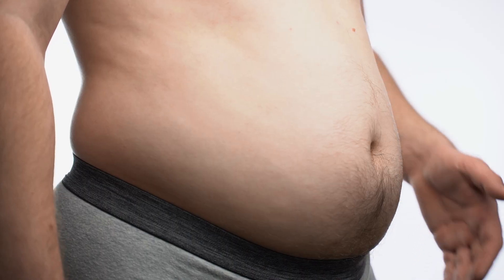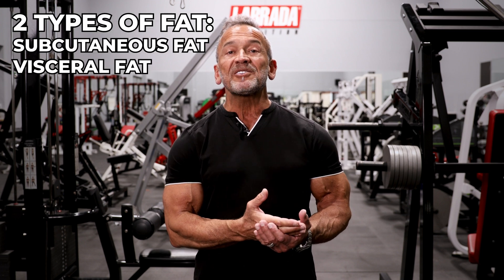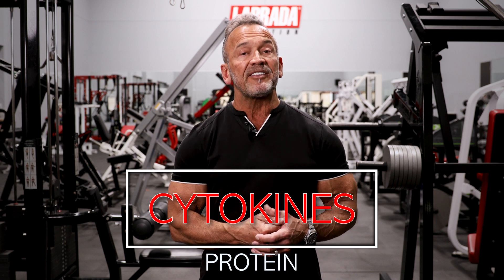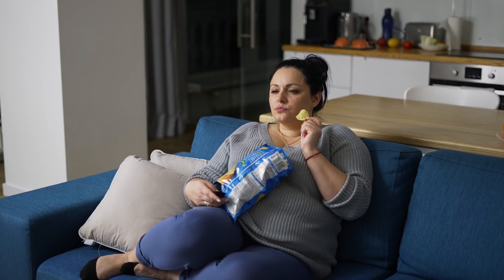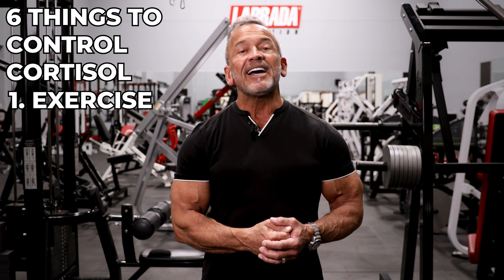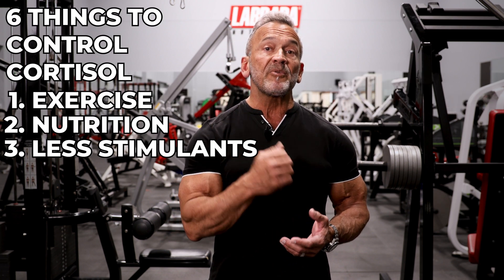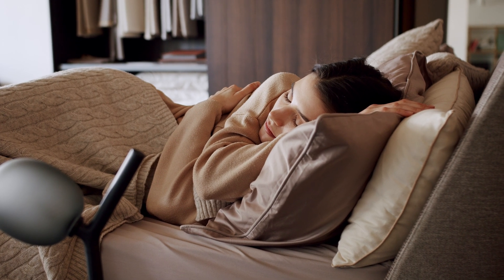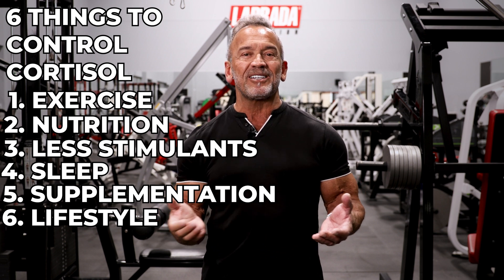Stress Can Make You Fat | The Cortisol & Belly Fat Connection and How to Control It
We can't explain how important this "Learn with Lee" video is this week. If you've been feeling lethargic, gaining weight, suffering cognitive issues, and can't put your finger on it, it's quite likely down to high cortisol levels.

Cortisol, commonly known as the "stress hormone," plays a vital role in our body's fight-or-flight response. However, excessive and prolonged cortisol production has a very detrimental effect on our physical and mental well-being.

Control your cortisol levels and you'll immediately feel more positive, clear the mental fog and reduce fat, especially around your belly. We highly recommend you spend the next 5 minutes understanding cortisol and critically, learn how to reduce it. Your body and mind will thank you.